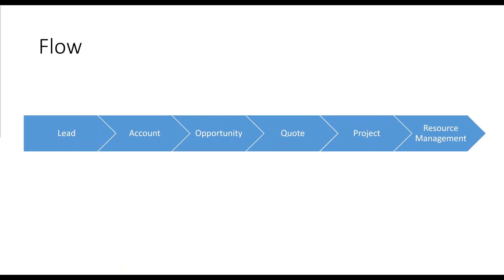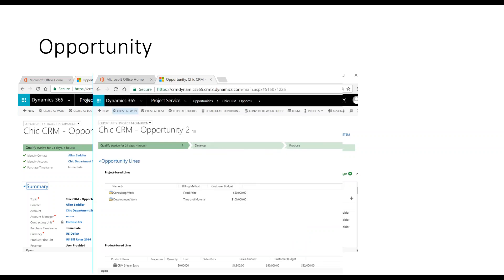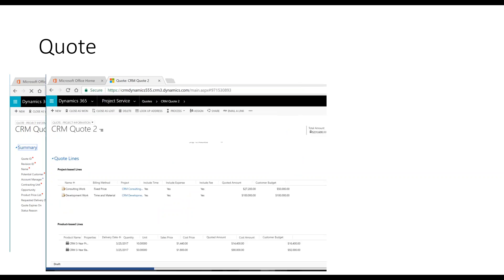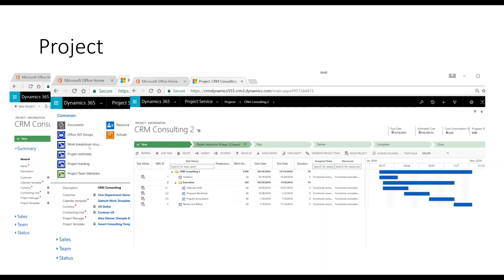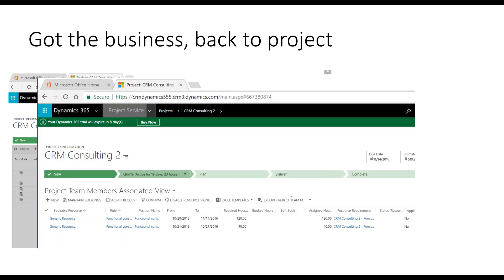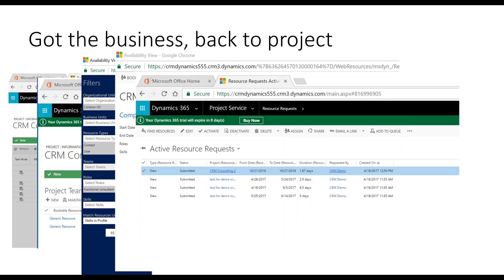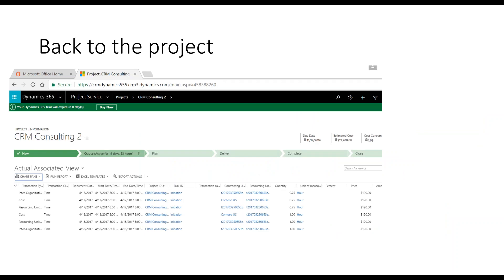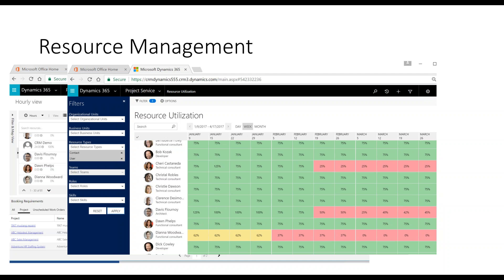Project Services - Quotes to Project Completion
Experience a full walk through for Dynamics 365 for Project Services, presented by Pierre Bertrand.